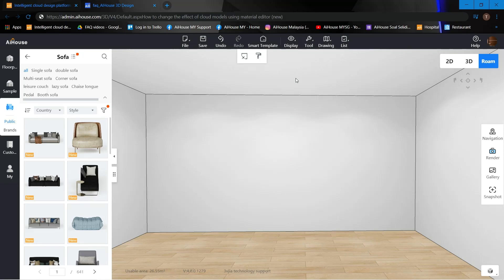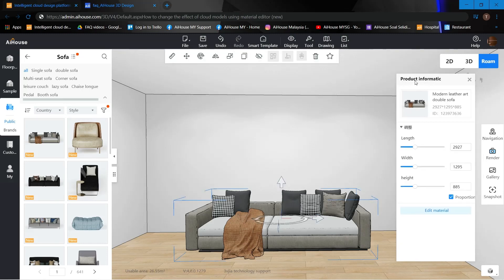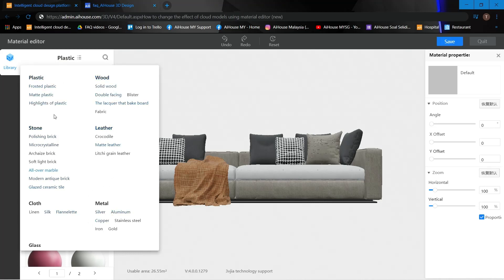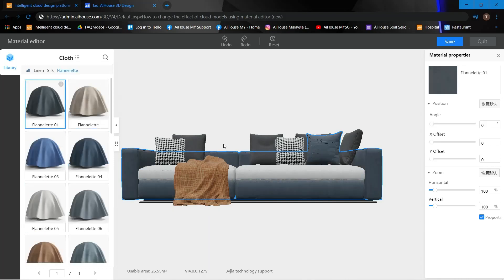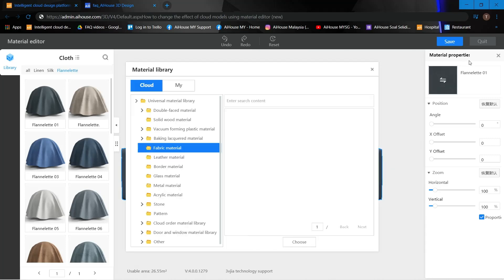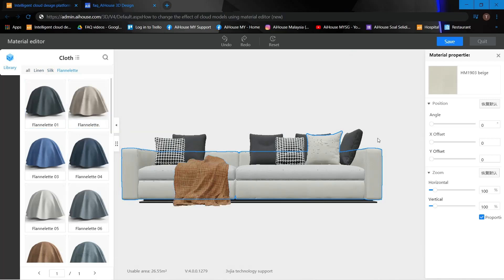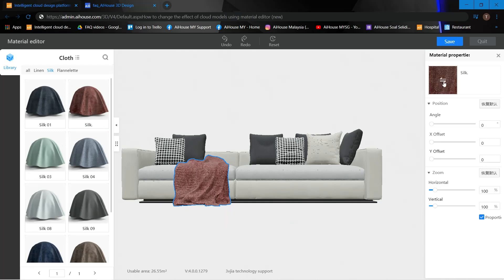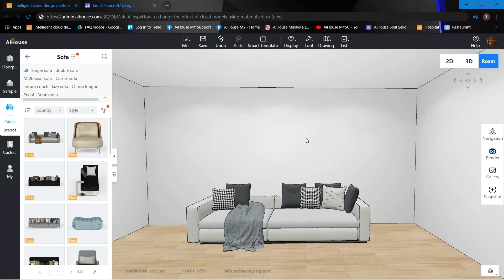How to change the material effect of cloud models using material editor? | AiHouse